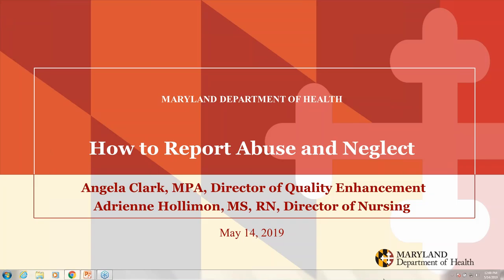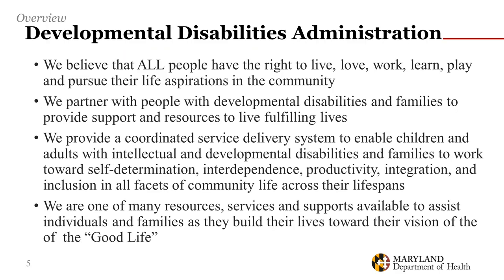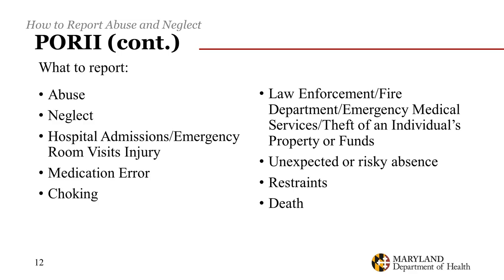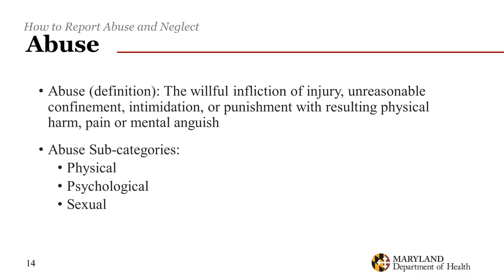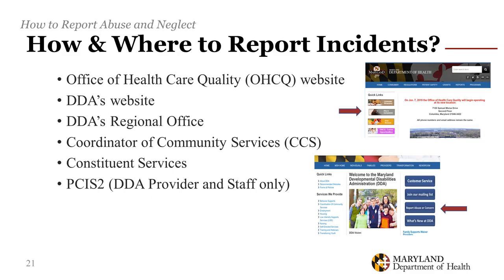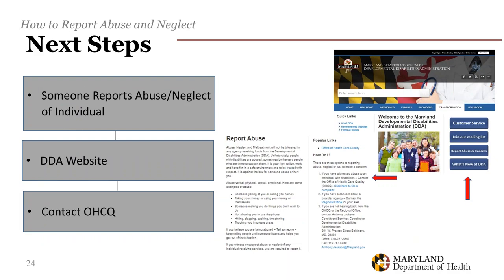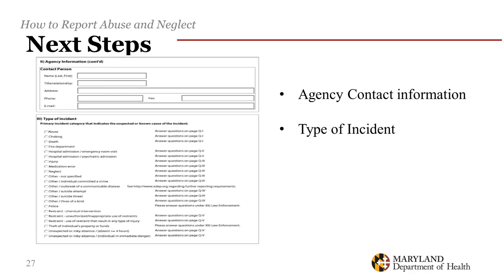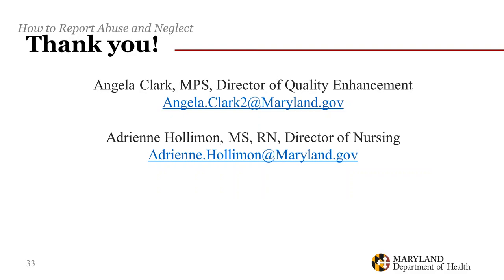2019 05 14 DDA Educational Series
Description: How to Report Abuse and Neglect